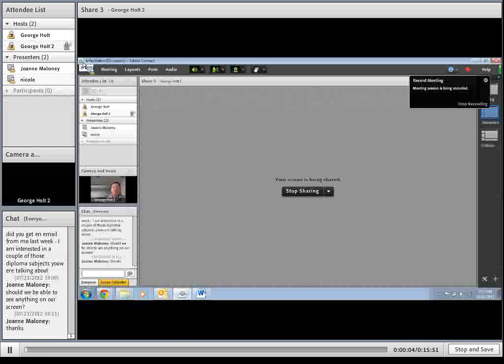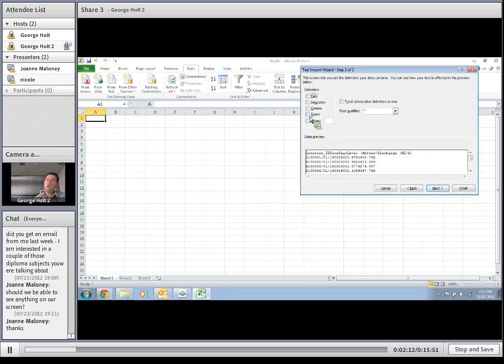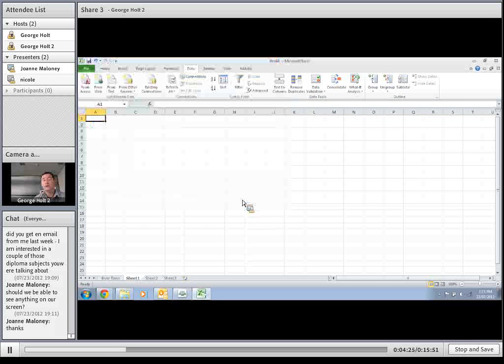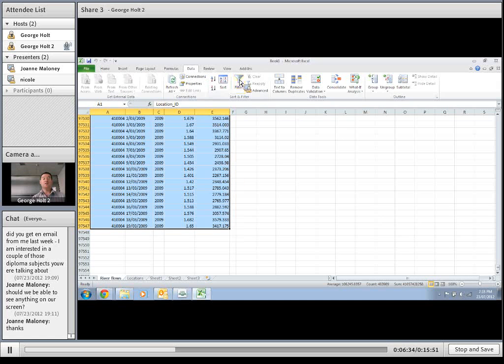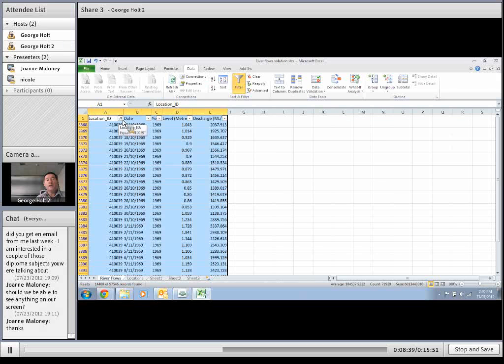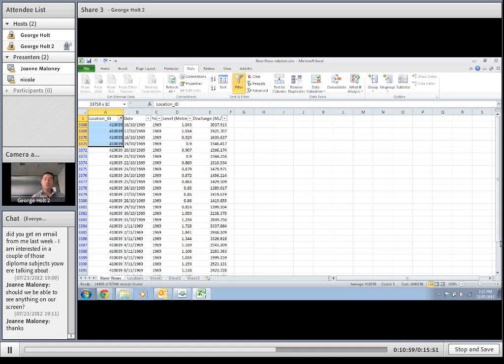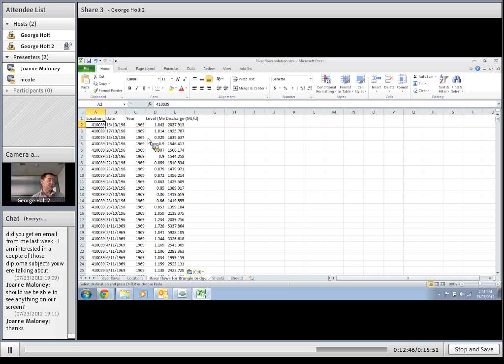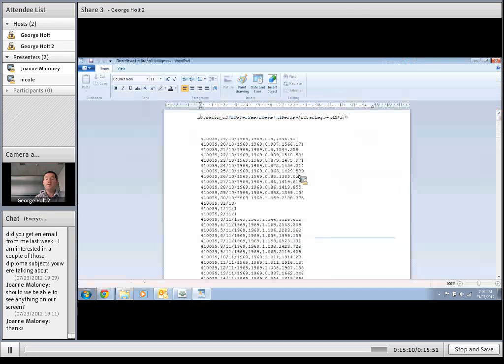e facilitator river flows